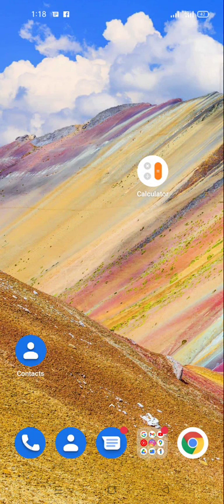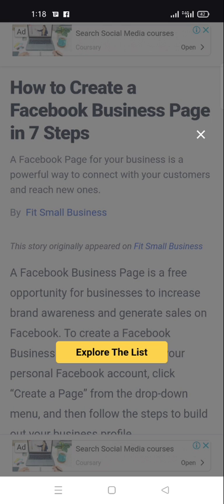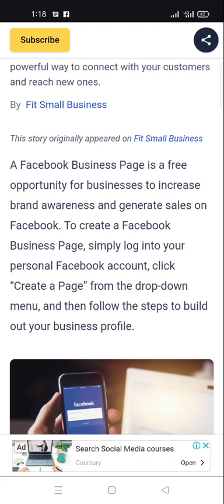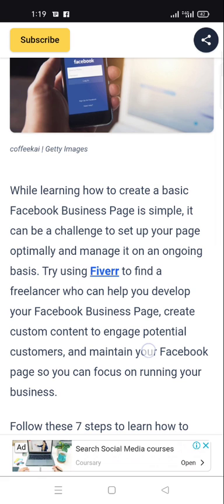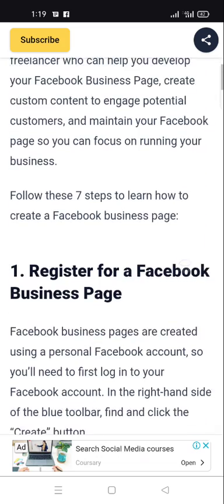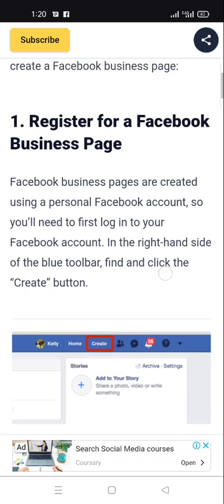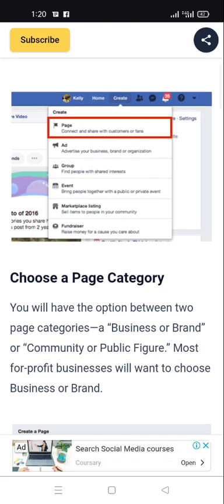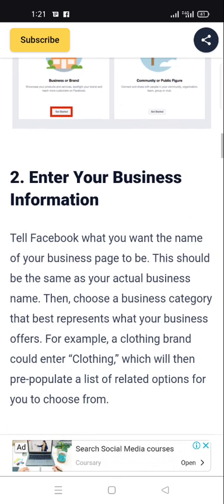How to start business on face book